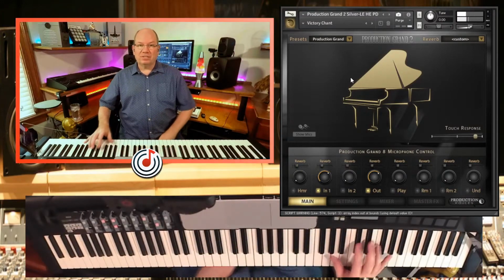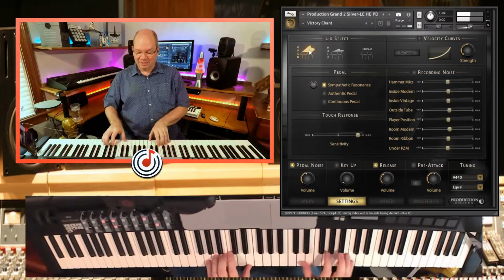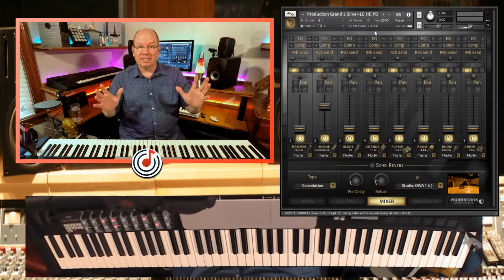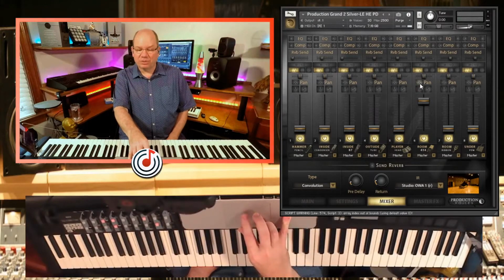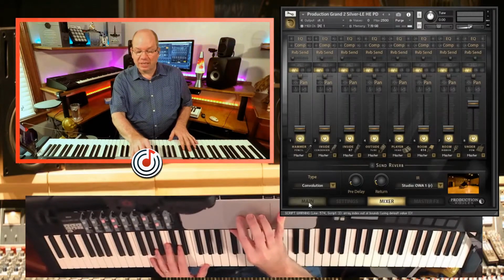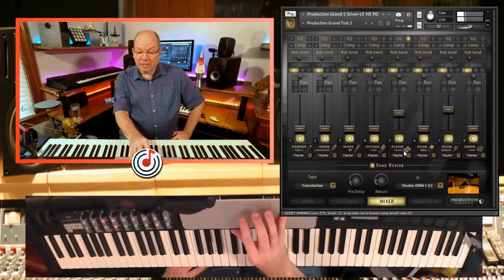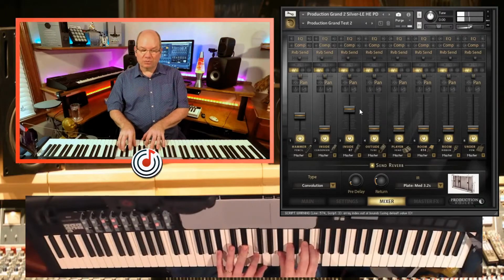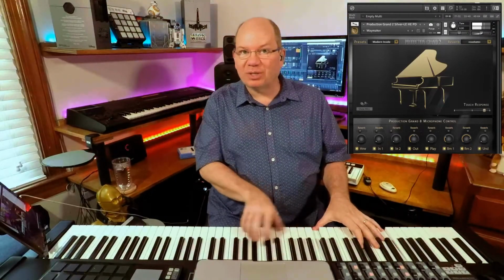Production Grand 2 LE | Flexible Studio Piano Library For Kontakt From Production Voices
I will never forget my first time playing a real piano in the studio. Production Voices has brought this experience to you through their detailed piano libraries. Today we explore the Production Grand 2 LE library for Kontakt, based on the iconic Yamaha C7.
Some highlights:
* 12 velocities pedal up samples (carefully selected from 16 sampled)
* 12 velocities pedal down samples (carefully selected from 16 sampled)
* 12 velocities release samples (carefully selected from 16 sampled)
* Authentic Pedalling: adds sympathetic resonance and realistic pedal control.
* Authentic hammer mechanism noises (labeled: Pre-Attack)
* User controllable recording noise for added studio realism
* Recorded with world-class microphones: Coles, AKG, Classic U87s, B&K, Crown etc.
* Best possible A/D converters used: Burl Mothership
* Best possible microphone preamps used: API and Neve

Production Voices is offering 60% storewide on their amazing libraries.

* INDEX *
00:00:00 Victory Chant - Improv Fun
00:03:09 Opening
00:04:11 Production Grand 2 Specs
00:04:26 PRESET - Default Production Grand 2
00:05:03 Recording Techniques
00:05:28 Main Tab - Mic Positions
00:06:07 Default Patch - Playing A Little
00:06:41 PRESET - Modern Inside
00:06:53 Mic - Selective Muting To Preserve CPU
00:07:14 PLAYING - Modern Inside
00:07:35 SETTINGS TAB
00:07:58 Lid Positions
00:08:43 Velocity Curve Settings
00:09:45 Releases, Key Ups and Pedal Noise Adjustments
00:10:29 The Mixer Section
00:10:54 MIC 1 - Hammer - B&K 4006
00:11:31 Memory Management
00:11:54 MIC 2 - Inside Mic - Vintage Neumann U87
00:13:09 MIC 3 - Inside 2 - Rode NT2A
00:14:31 MIC 4  - Outside 1 -  Neumann M149
00:15:07 MIC 5 - Player - Crown SASS MKII
00:16:26 Selective Panning
00:16:43 MIC 6 - Room 1 - AKG 414
00:17:40 MIC 7 - Room 2 - Coles 4038
00:18:27 MIC 8 - Under - PZM – Under Piano
00:19:23 Master Effects
00:19:59 Discovering How To Use Snapshots
00:21:46 PRESET - Vintage Inside
00:22:28 PRESET - At The Piano
00:23:01 PRESET - Just Enough Room
00:23:28 Ease Of Use
00:23:43 PRESET - Dream Sequence
00:25:18 PRESET - Clear And Articulate
00:26:30 PRESET - Recital Hall
00:27:03 PRESET - Warm Pop Piano
00:28:01 CLOSING - Using Custom Preset

Livestreamed June 15, 2020